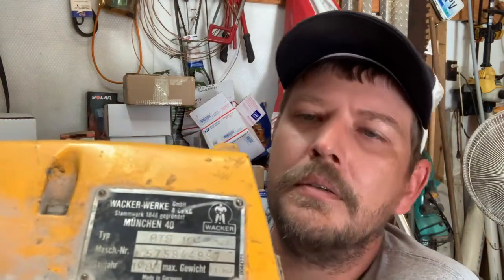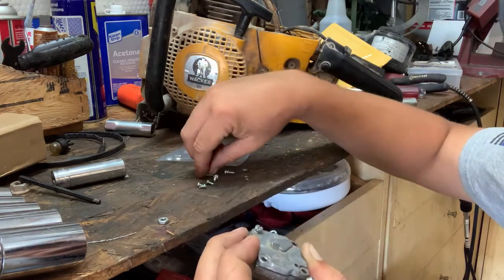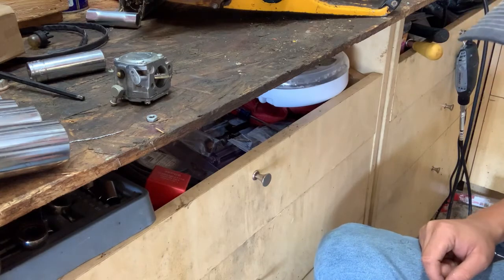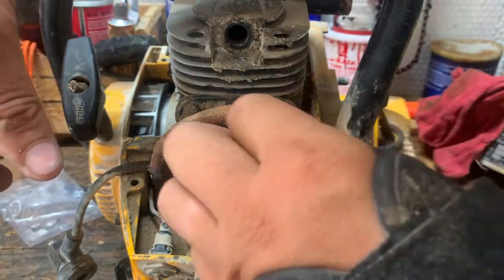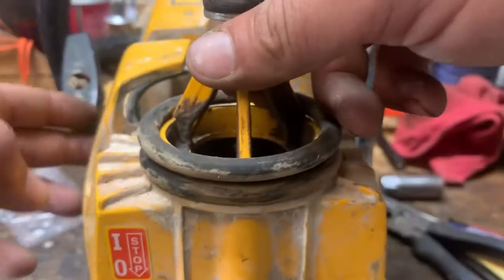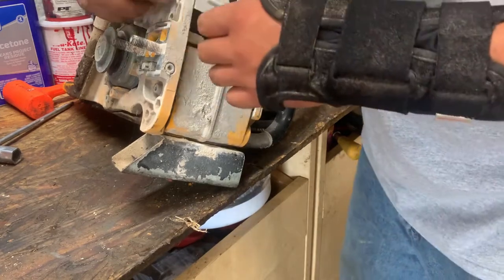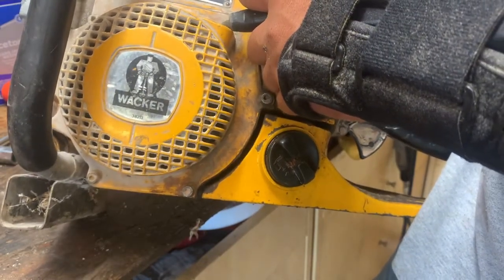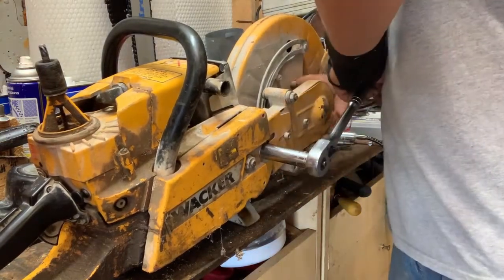Repairing Wacker Cut-off Saw